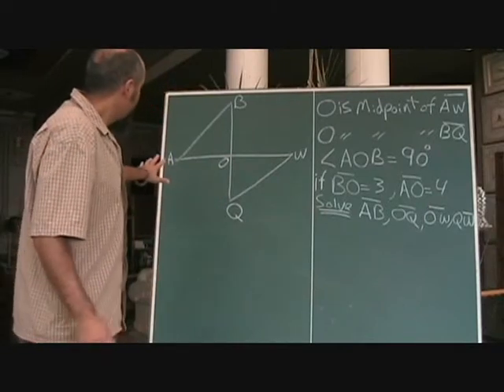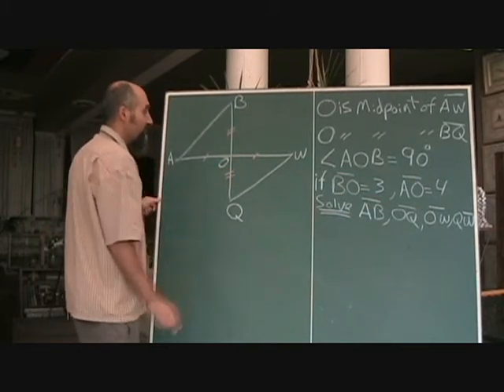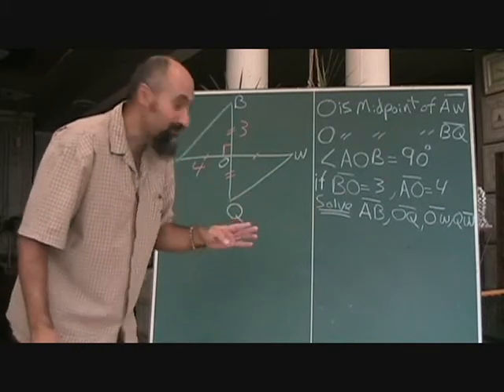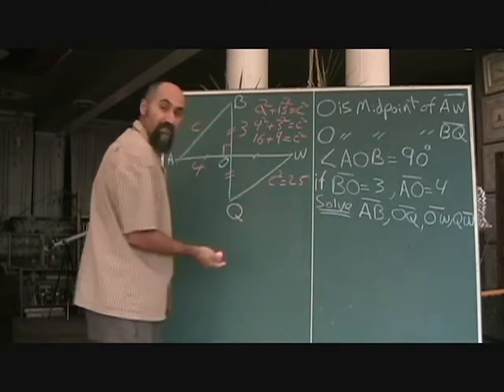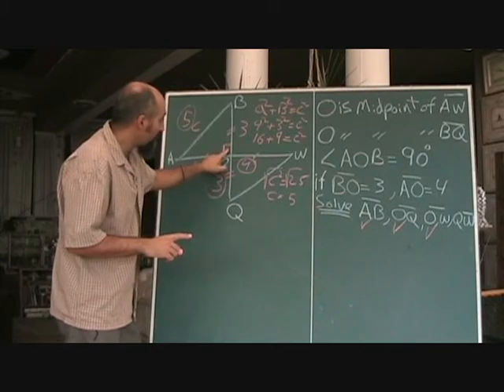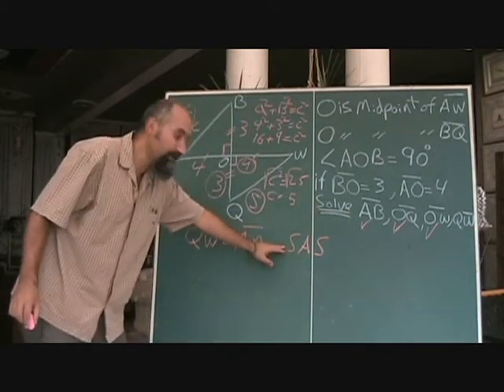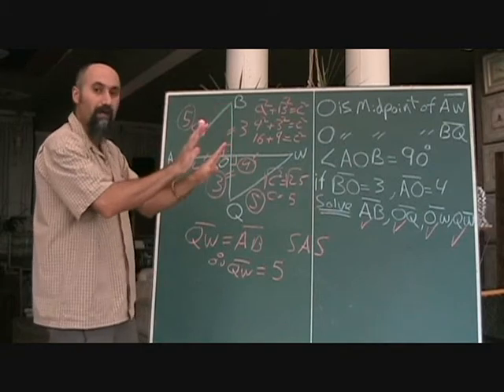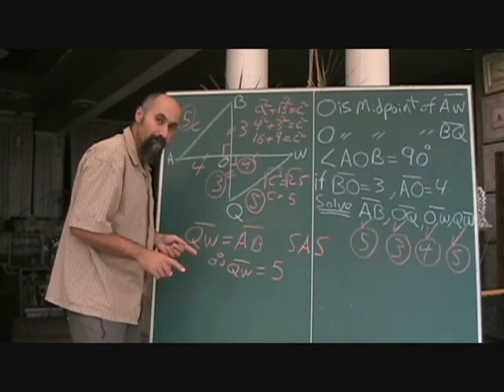The Language of Mathematics (30): Proofs Involving Triangles